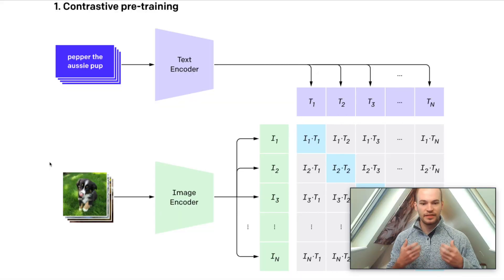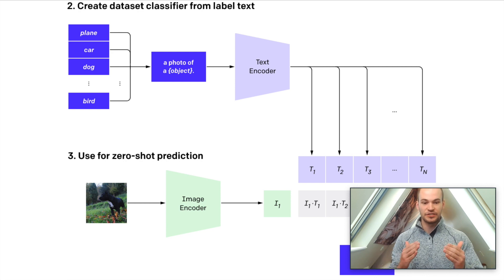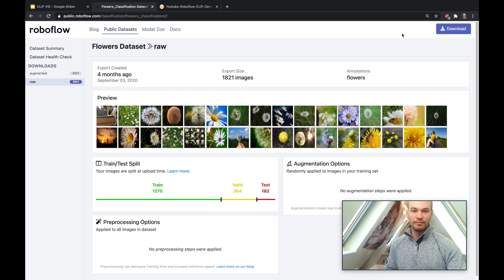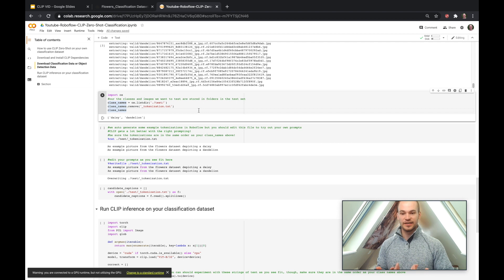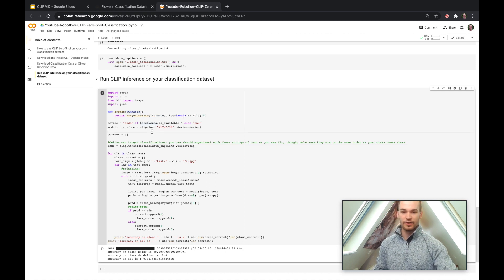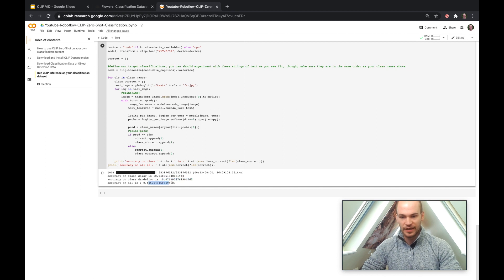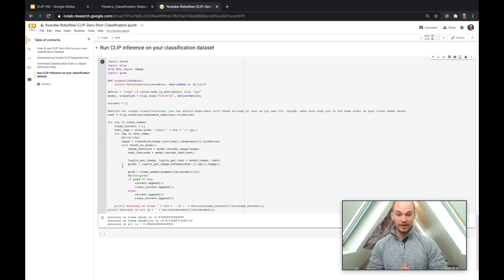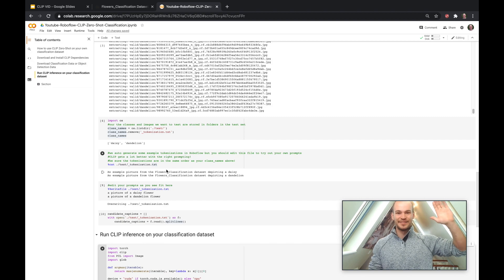CLIP: OpenAI's amazing new zero-shot image classifier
OpenAI drops a bomb on the vision world, learn about and try out CLIP in this video, connecting text and images.